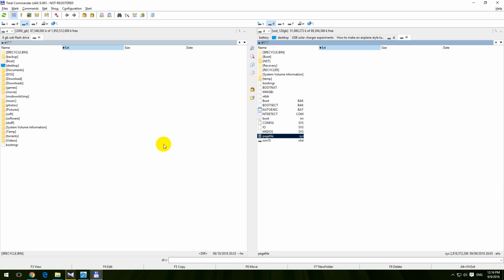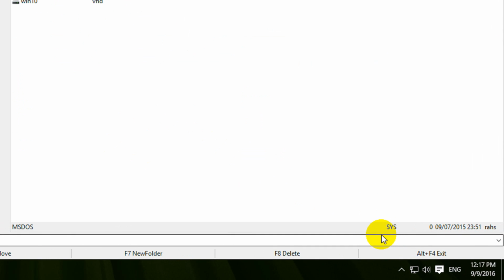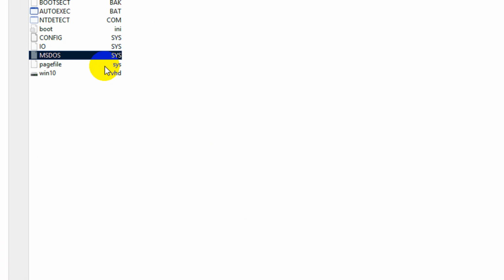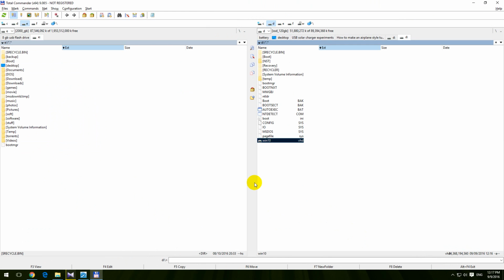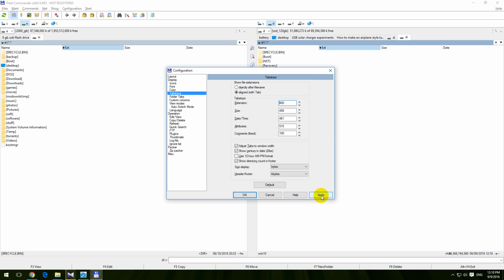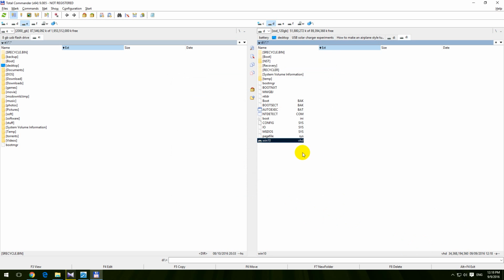How to adjust Tabstops in Total Commander (overlapping file properties)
File name extension and file size was overlapping and not clearly visible.